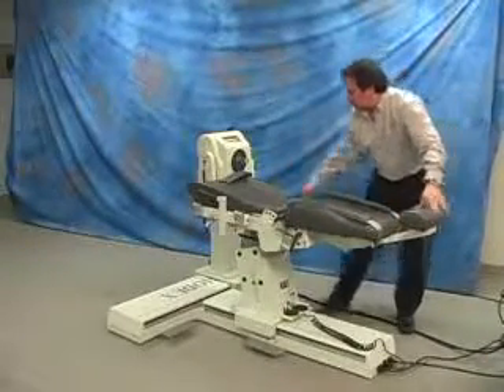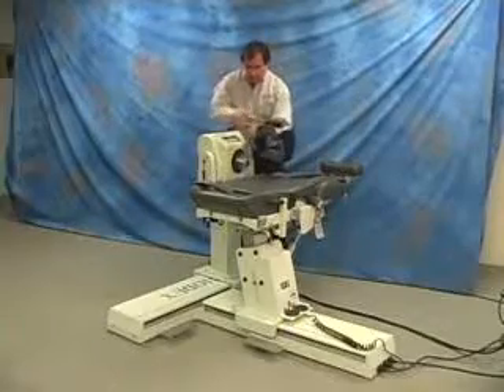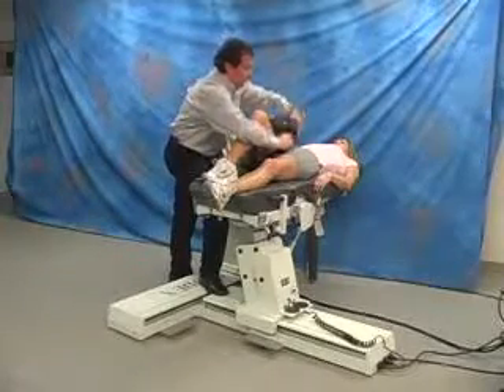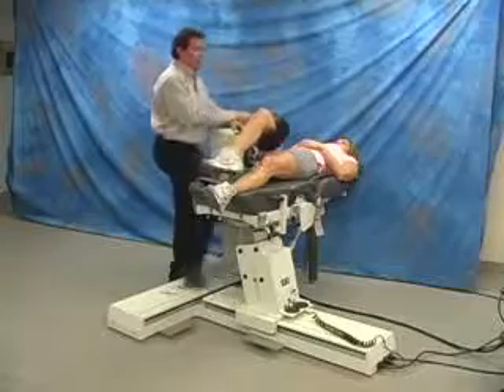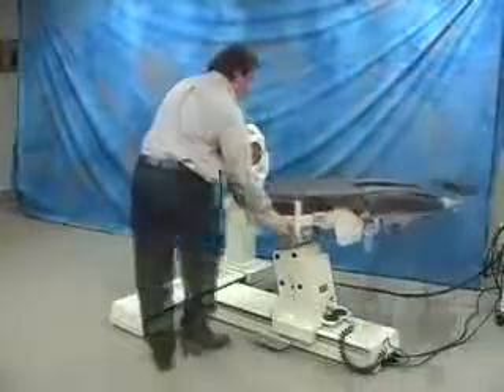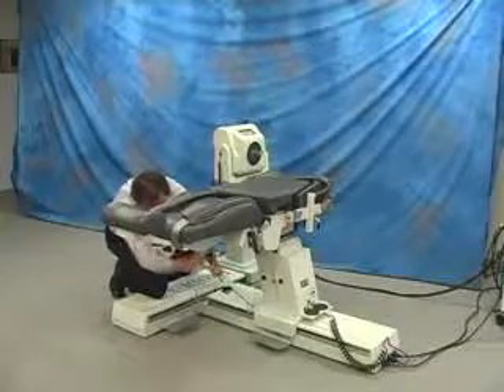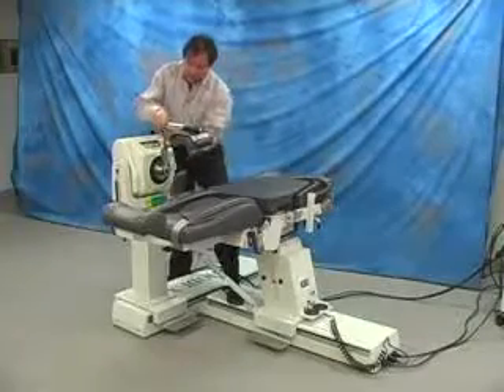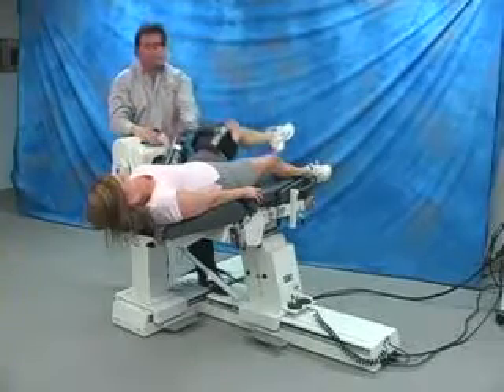Hip - Supine Flexion/Extension - Biodex Multi-Joint System Pro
Setting up and positioning the Biodex Multi-Joint System Dynamometer to perform a hip supine extension/flexion exercise.